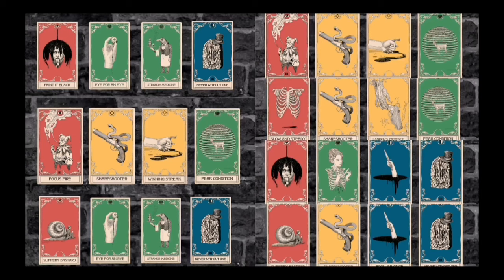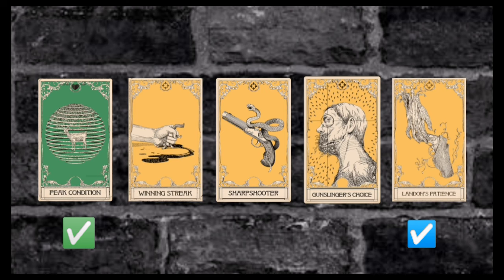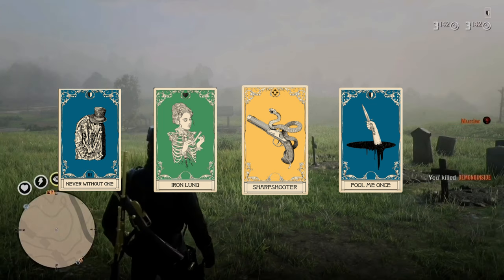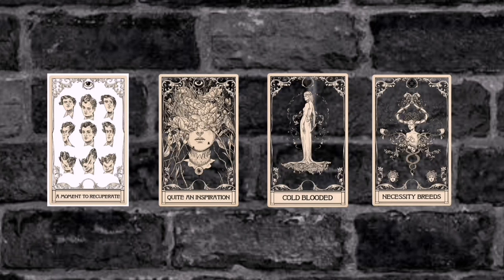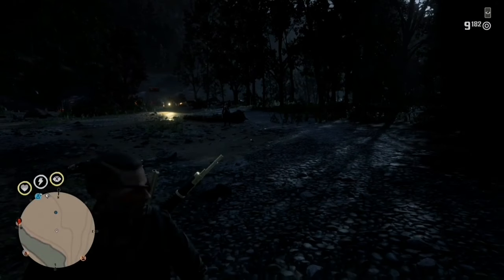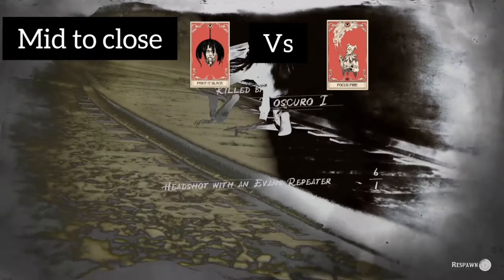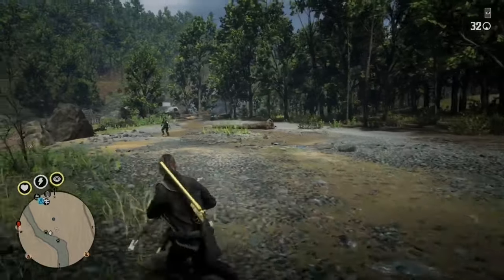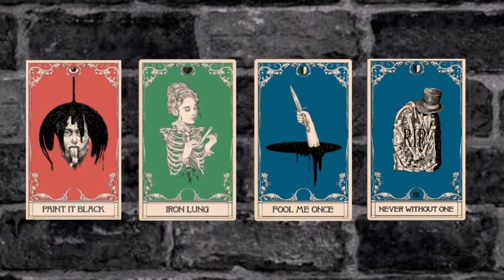The best ability cards in Red Dead Redemption 2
A review and tutorial of all the best ability cards in Any Given situation.
Full testing and reflection to what works the best given the weapons and ammunition.
this video includes subtitles.